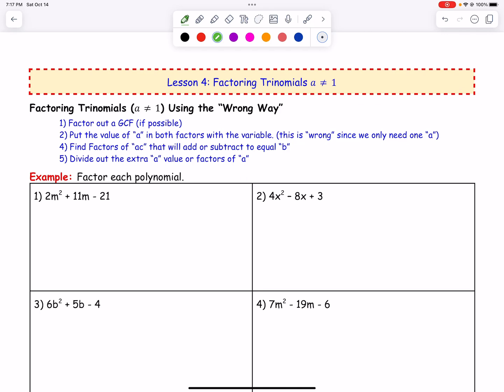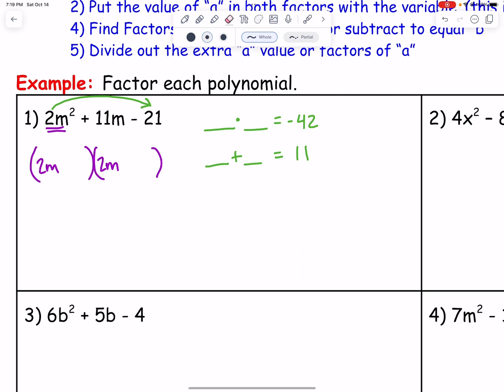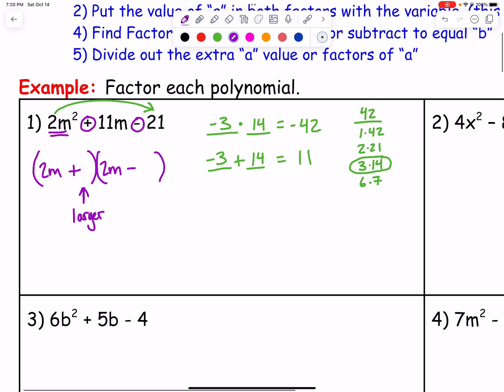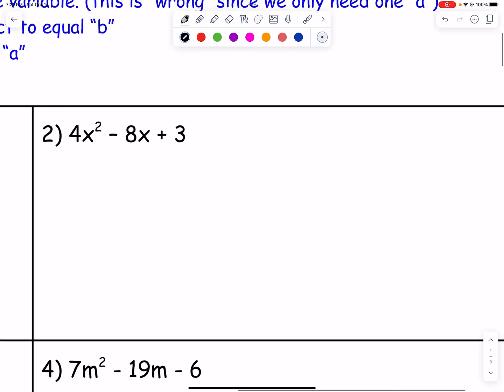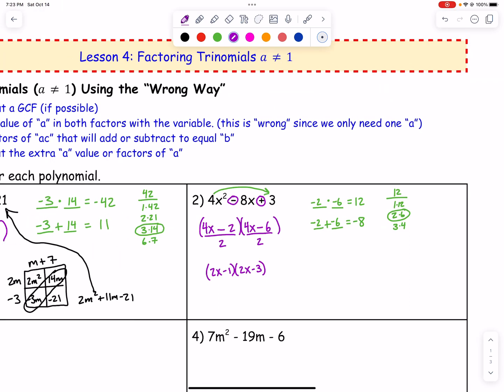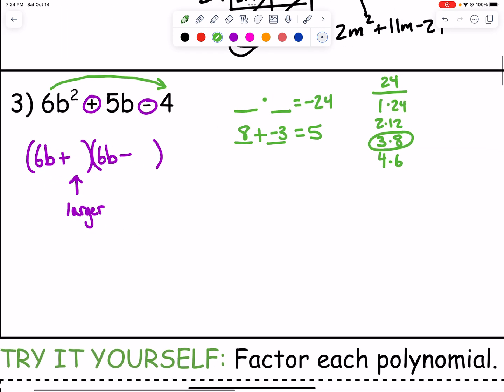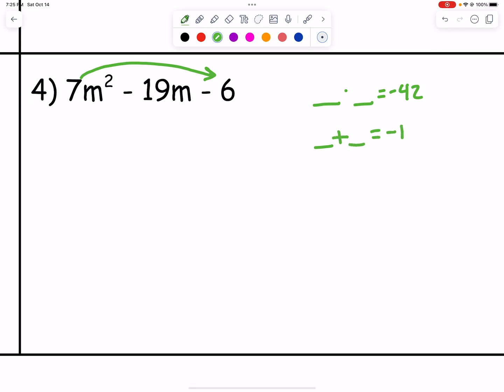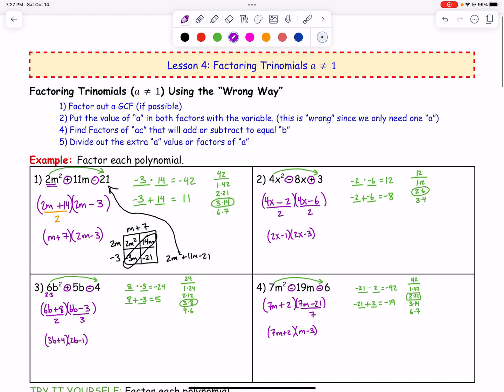Factor Trinomials with a not = 1 using wrong way